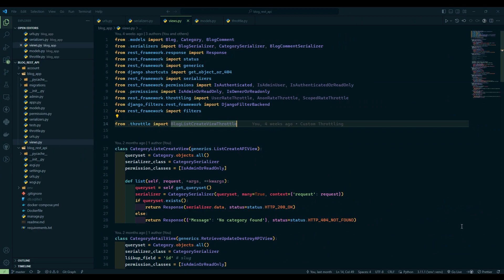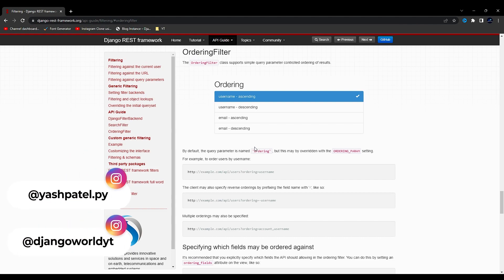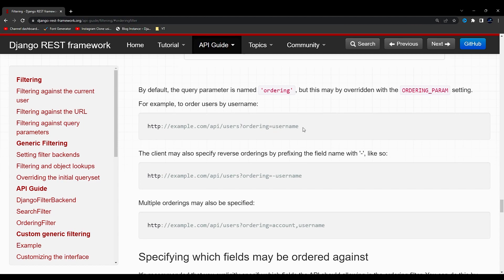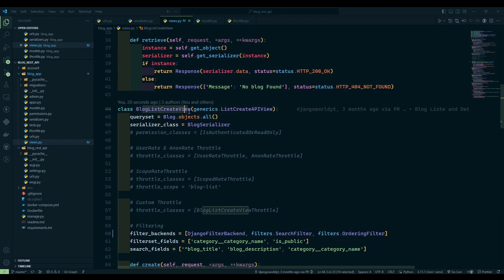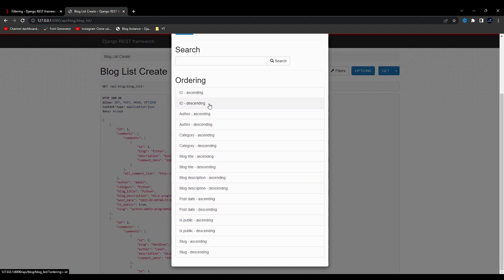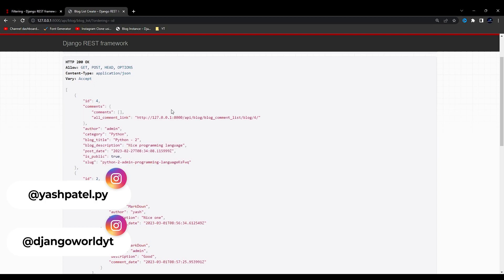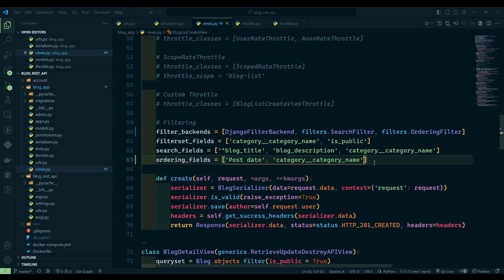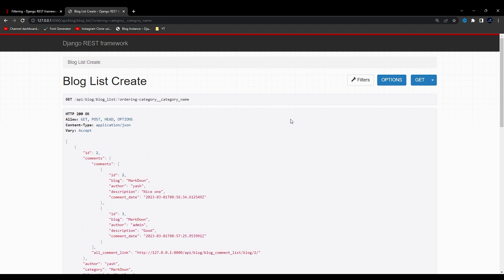Ordering Filter in Django Rest Framework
🔶🔸🔶🔸   Video Description  🔸🔶🔸🔶
In this video I have explained about configuring the ordering filter which is another type of filtering in Django Rest Framework.

🔶🔸🔶🔸   About  🔸🔶🔸🔶
• Yash Patel
• Studied: B.Tech
• Age: 22
• Location: Gujarat, India.